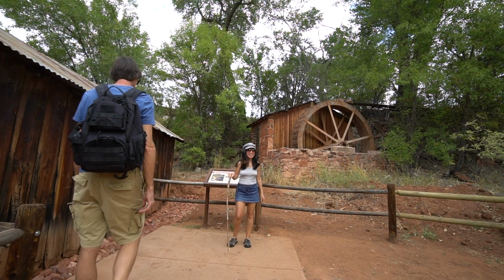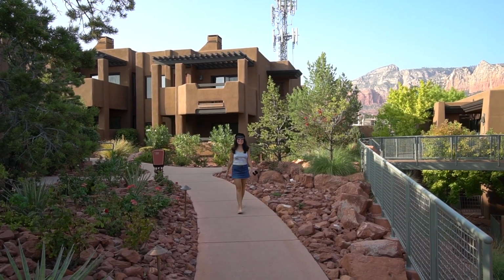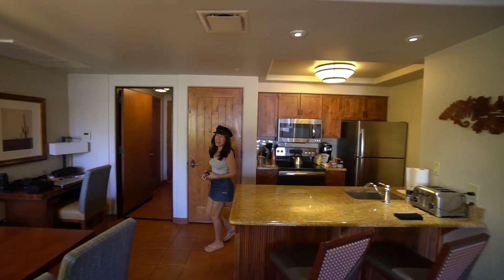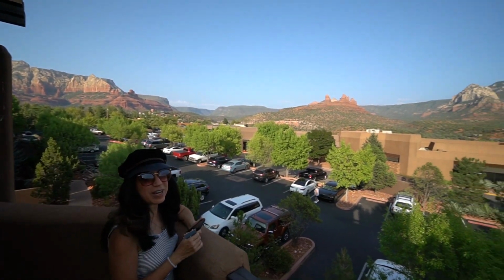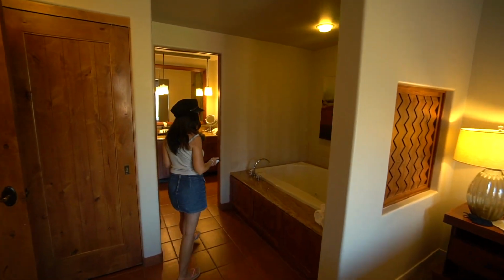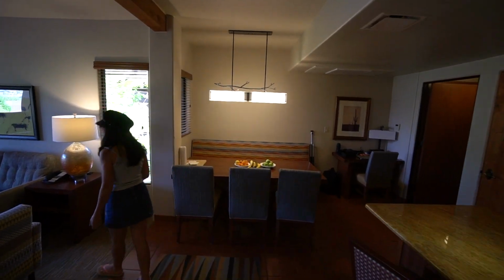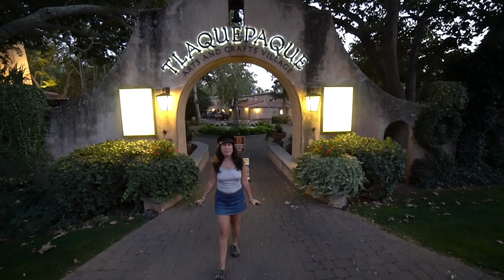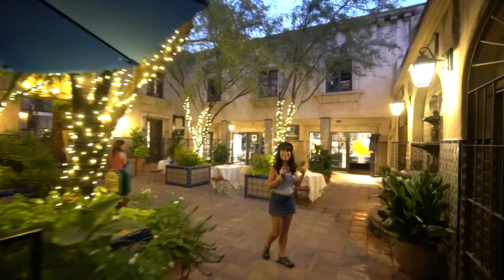Best place to stay in Sedona, Arizona ~ Hyatt Residence Club Sedona Pinon Pointe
HYATT RESIDENCE CLUB SEDONA, Pinon Pointe 1- Bedroom, Room and property tour. More amazing sights around Sedona including Midgley Bridge and more.